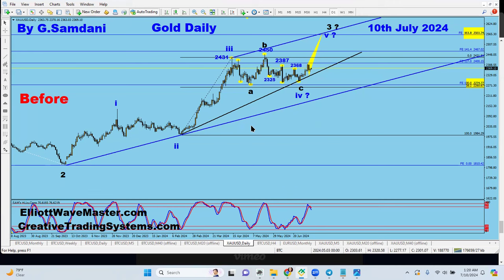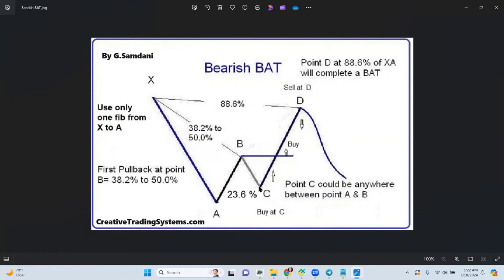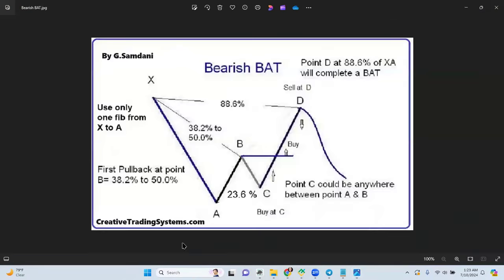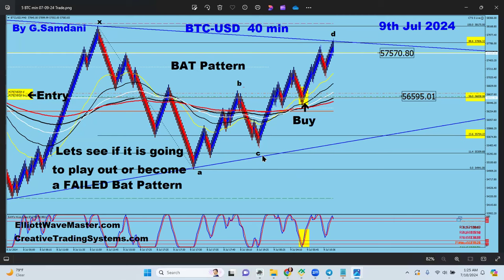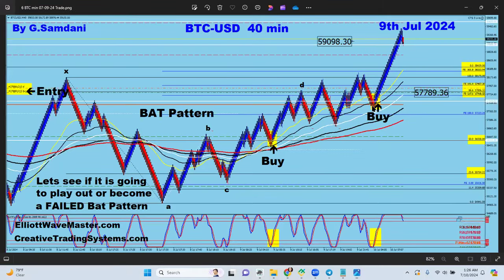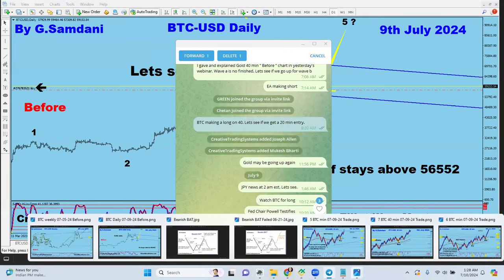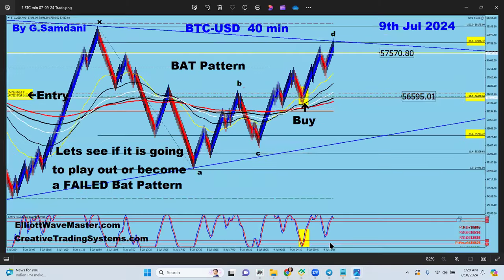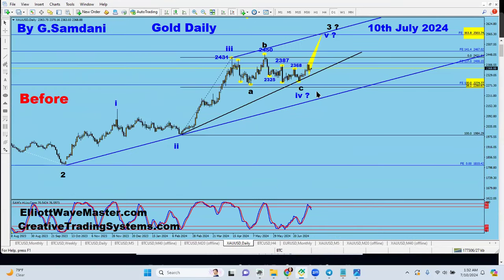Elliott Wave Analysis of Bitcoin's Weekly & Daily Charts & Trades Using Harmonic Pattern - 07/10